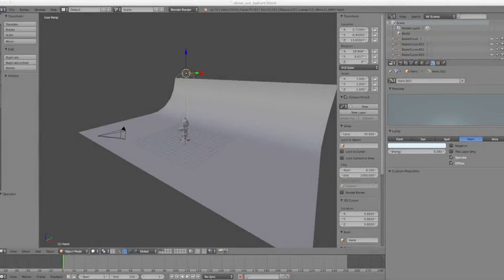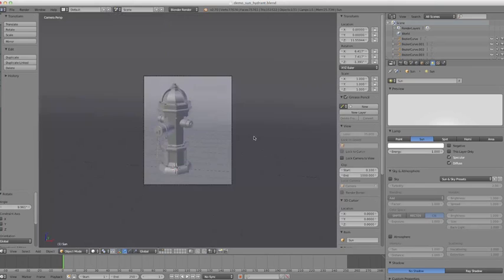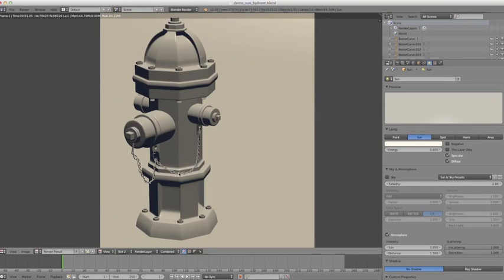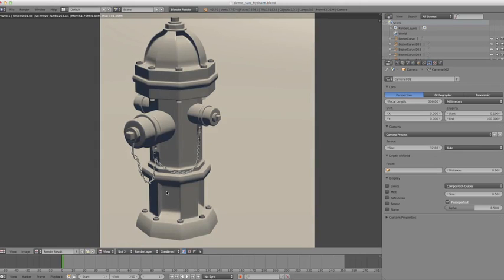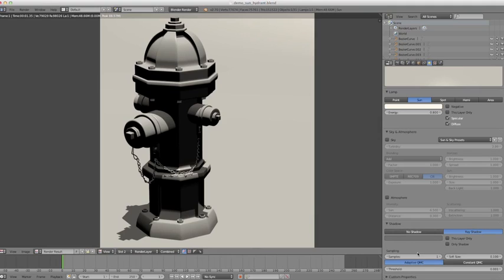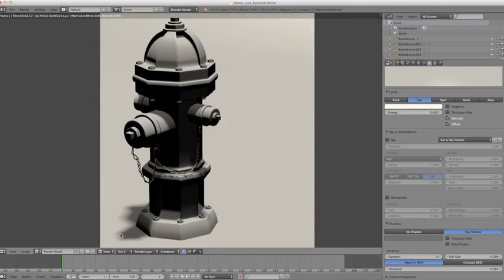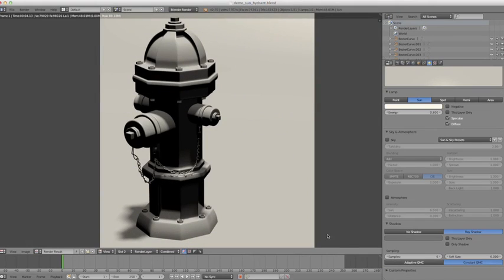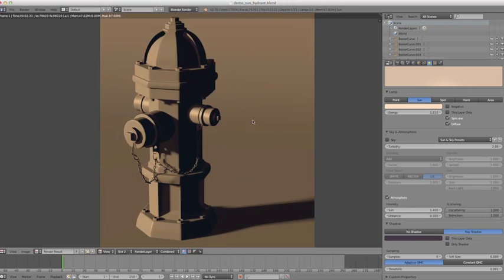Blender 3D Master Class(Blender 完整到精通入門教學) - 24. The Sun Lamp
太陽光使用